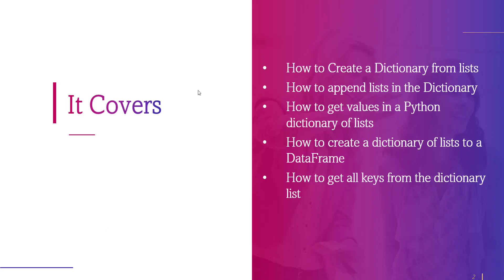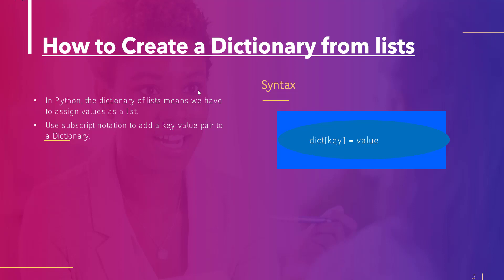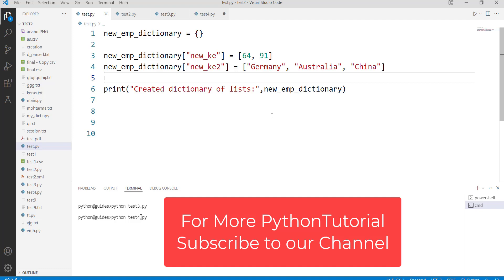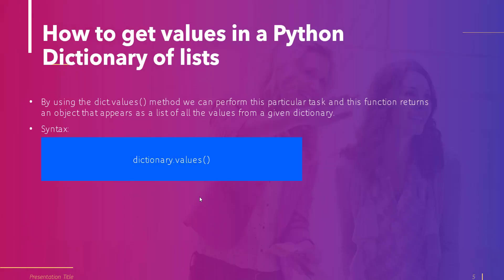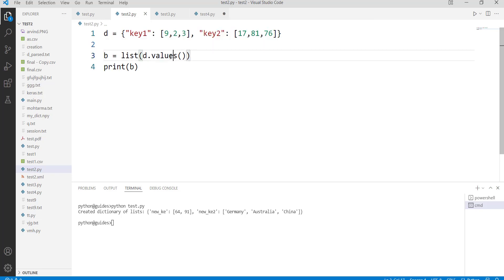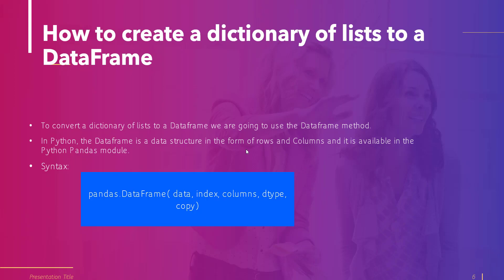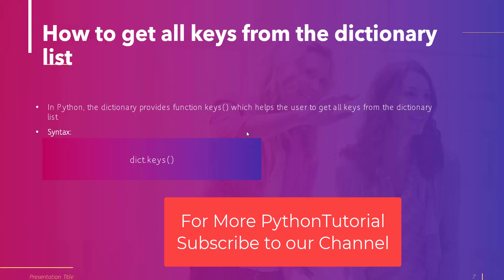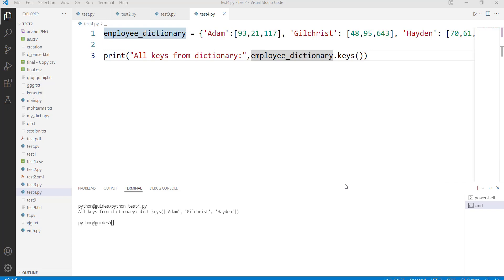How to create a dictionary from two lists in python | Creaye a dictionary from two lists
In this Python video tutorial, I will discuss How to create a dictionary from two lists in Python and also discuss the syntax related to a dictionary from a list.
Additionally, I have covered:
1. How to append lists in the Dictionary
2. How to get values in a Python dictionary of lists
3. How to create a dictionary of lists in a dataframe
4. How to get all keys from the dictionary list

Check out the complete step-by-step tutorial and download the source code: How to create a dictionary from lists in Python